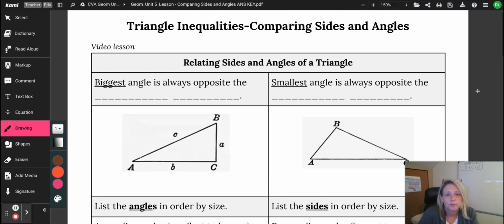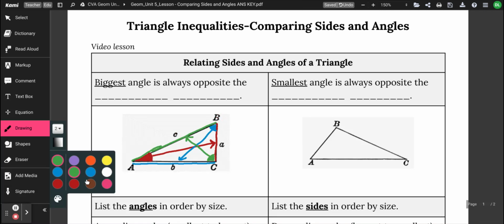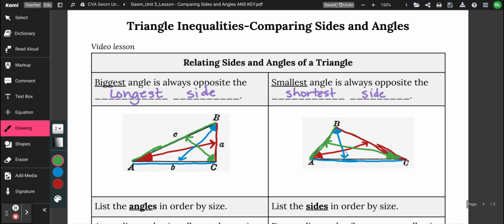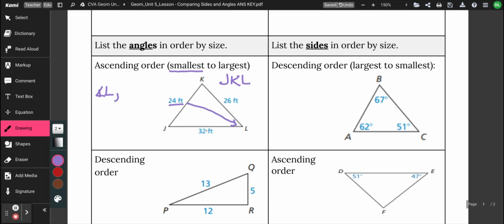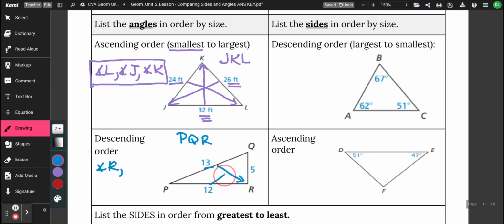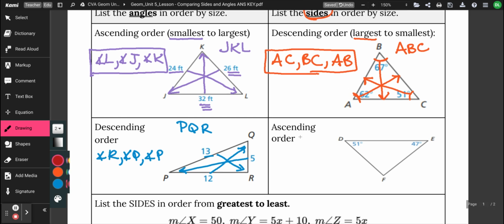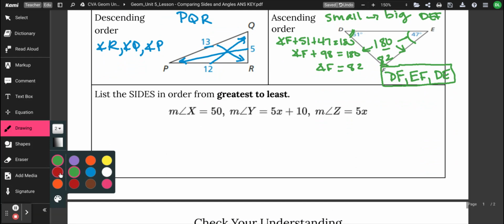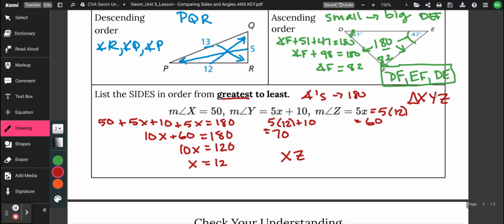Geom_Unit 4_Video Lesson - Comparing Sides and Angles